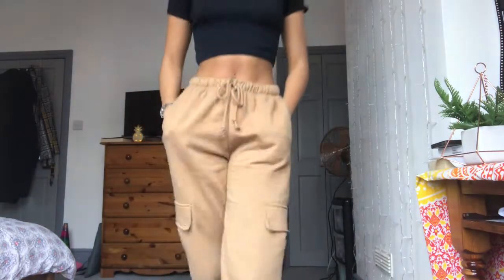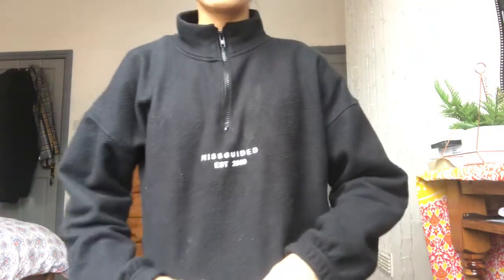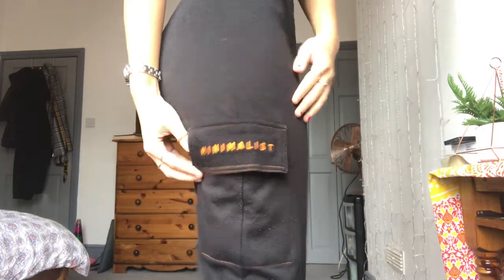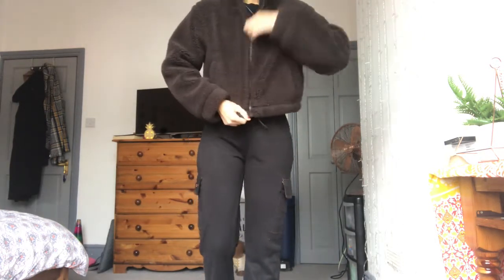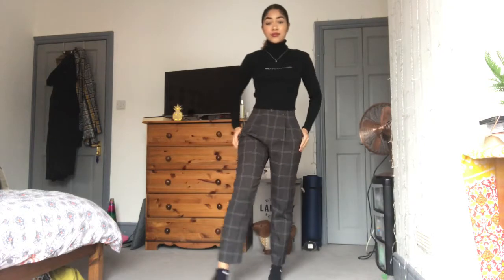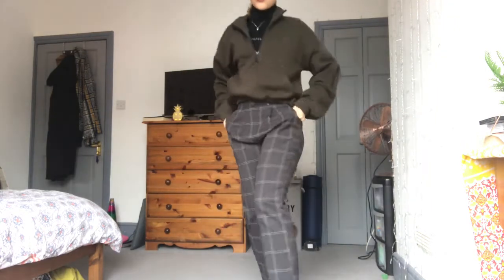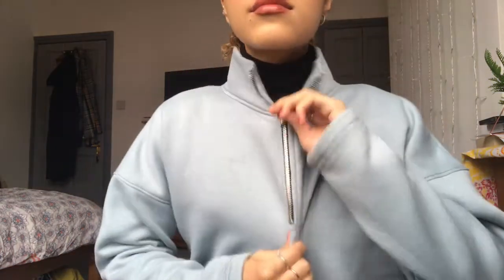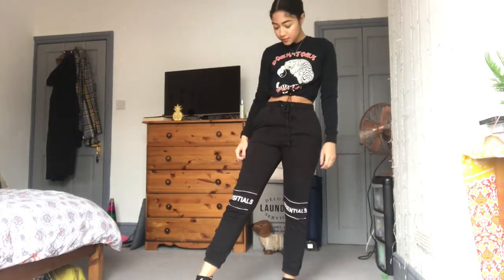WHAT I WEAR TO UNI! Comfy but stylish outfits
Thought I’d do a video on what I wear as a third year university look book. These are some comfy but stylish outfits you can wear while you’re studying and in lectures 😋
So if you’re struggling to think of easy university outfits or thinking how to find my clothing style? This may be the video for you!!
British weather isn’t the best at the moment so take some inspo on how to look cute when its cold, while also keeping up with 2020 fashion trends!